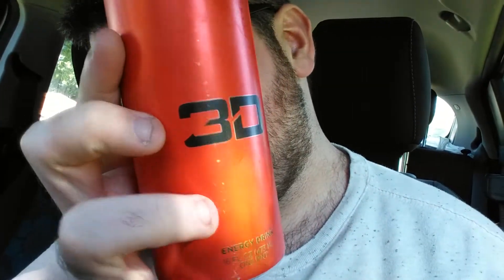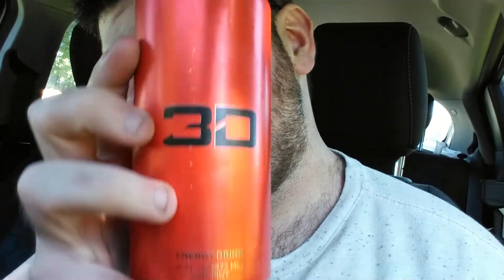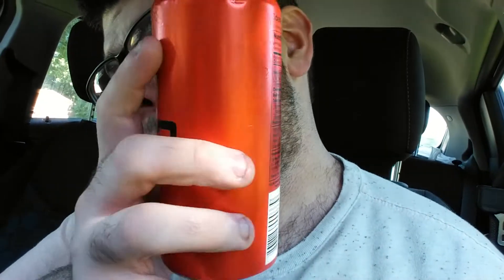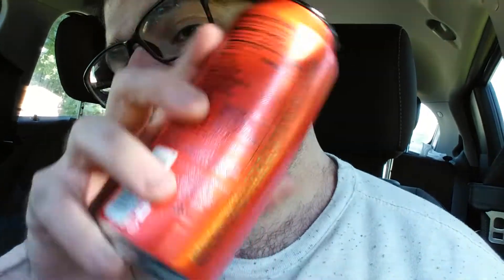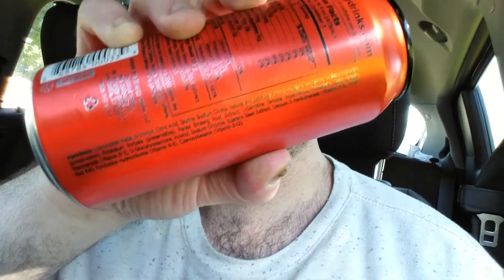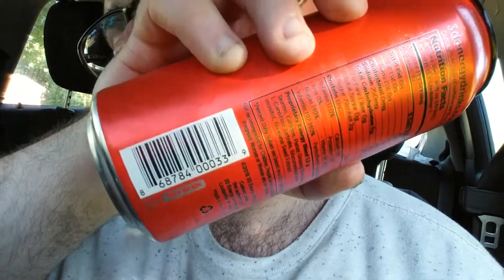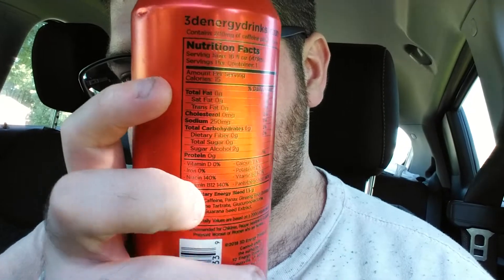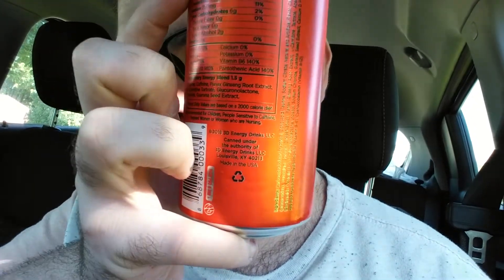Deadcarpet Energy Drink Reviews - Red 3D Energy Drink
I review the Red 3D energy drink. This is my 1,171st energy drink review video. This was filmed on July 11, 2019.